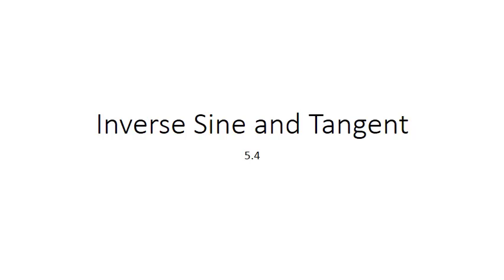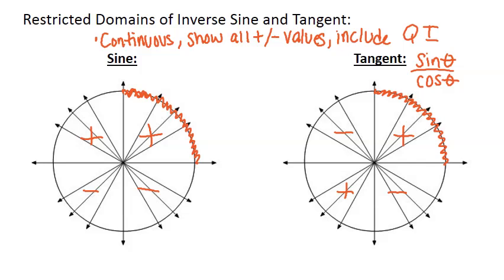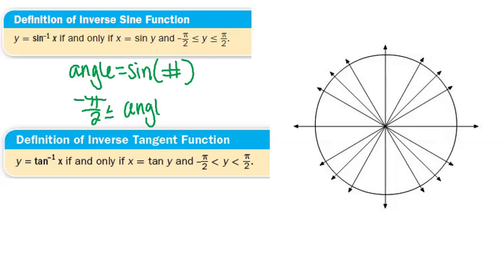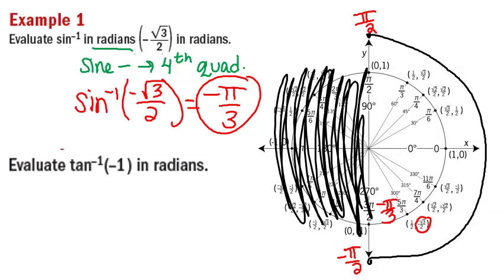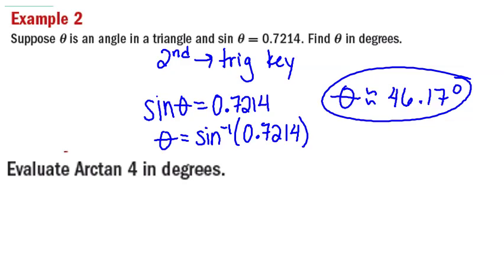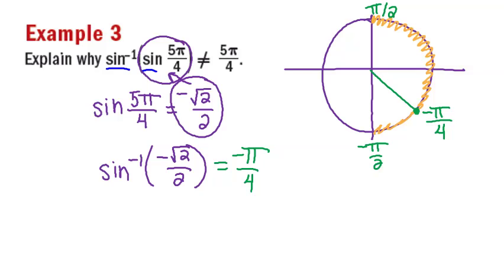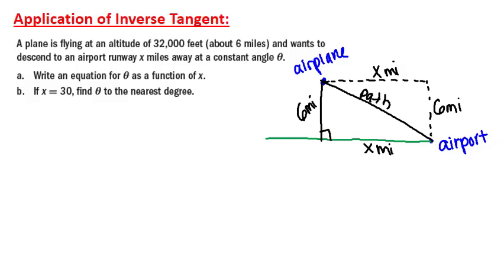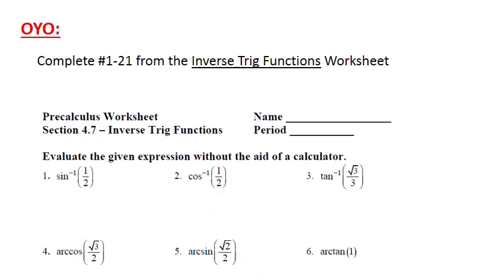Inverse Sine and Tangent Functions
5.4 + 5.6 in textbook